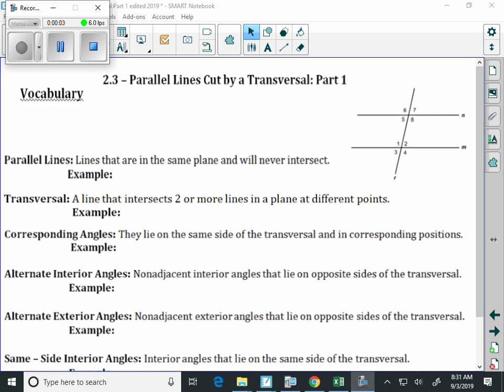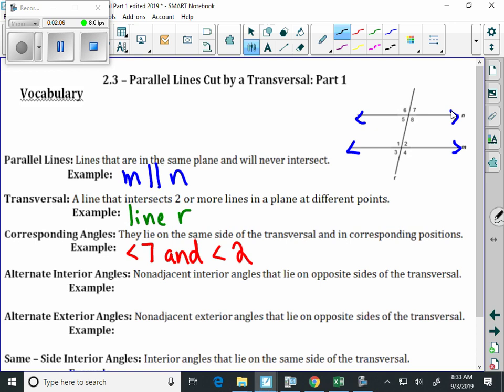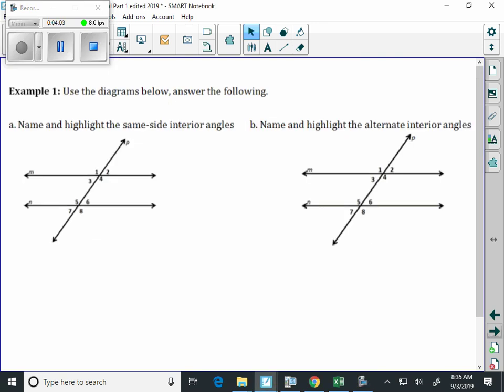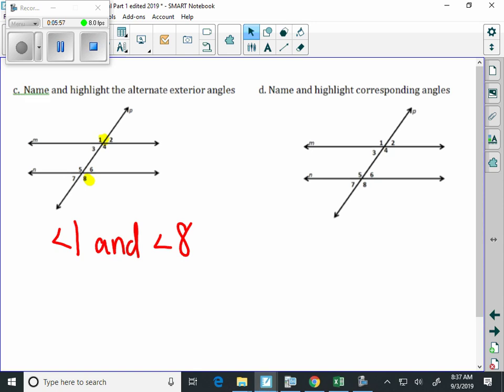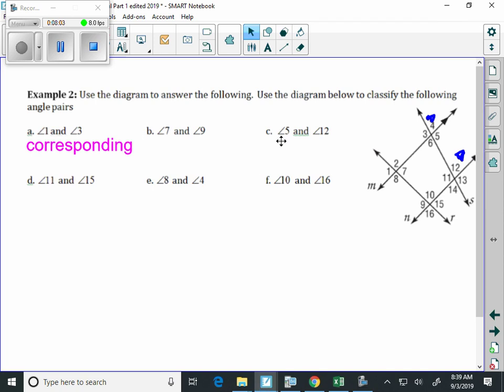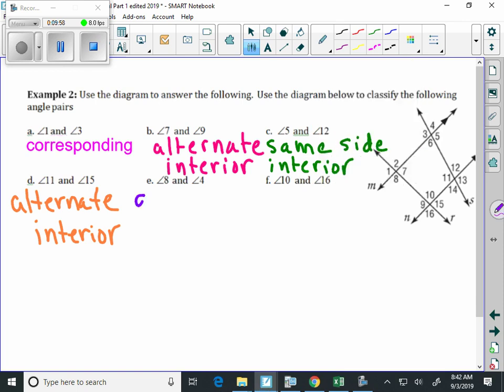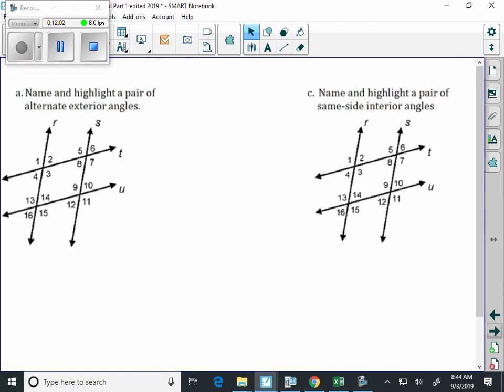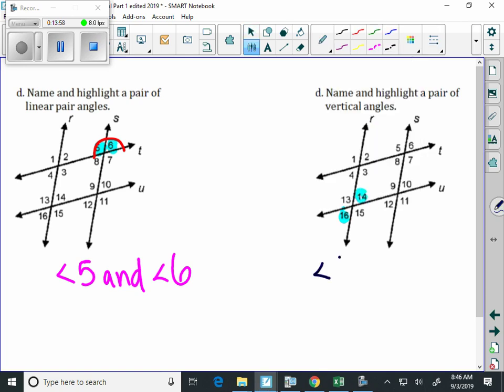geo lesson 2 3